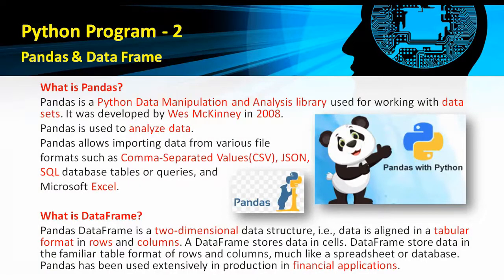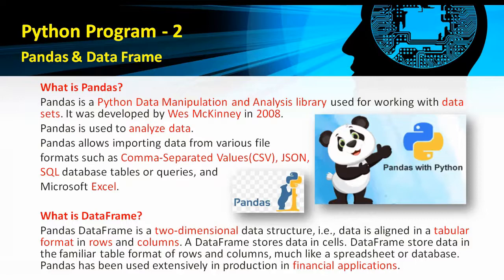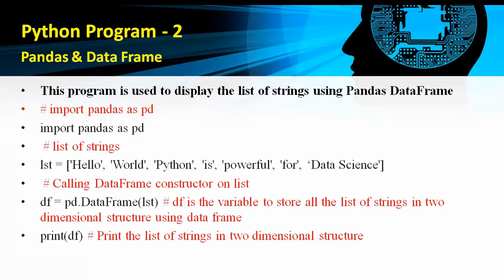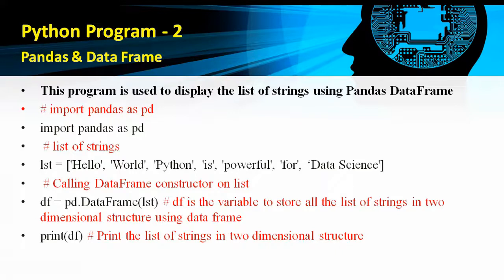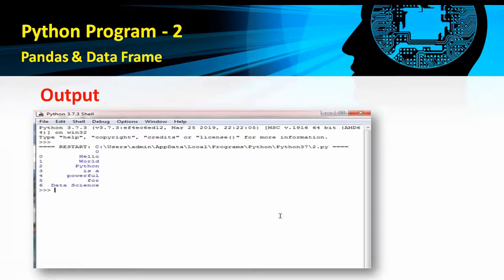Pandas and DataFrame | Program 2 III Bsc Computer Science| M.S University | Web Academy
Pandas DataFrame is two-dimensional size-mutable, potentially heterogeneous tabular data structure with labeled axes (rows and columns). A Data frame is a two-dimensional data structure, i.e., data is aligned in a tabular fashion in rows and columns. Pandas DataFrame consists of three principal components, the data, rows, and columns.
Pandas is a Python library used for working with data sets.
Pandas is used to analyze data.

Program
# list of strings
lst = ['Hello', 'World', 'Python', 'is', 'powerful', 'for', 'Data Science']
# Calling DataFrame constructor on list
df = pd.DataFrame(lst)
print(df)